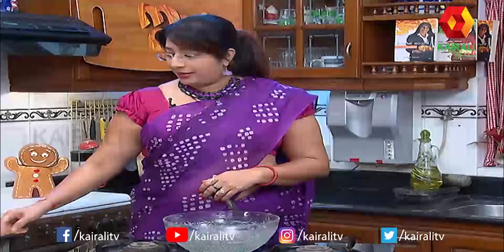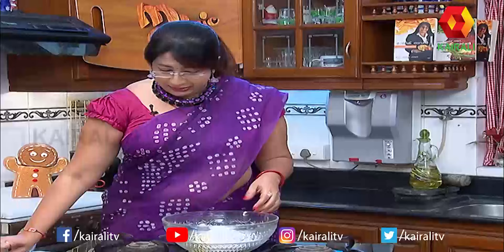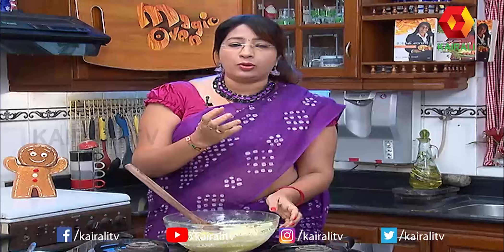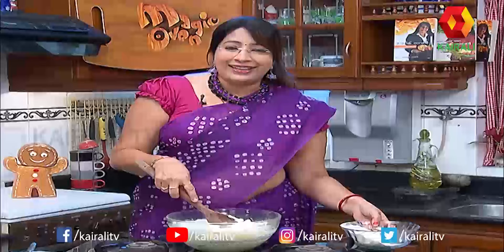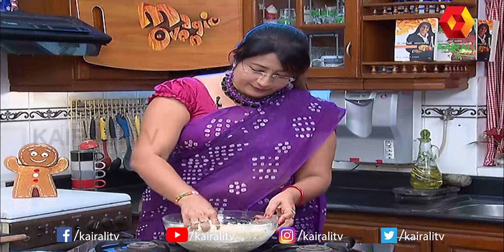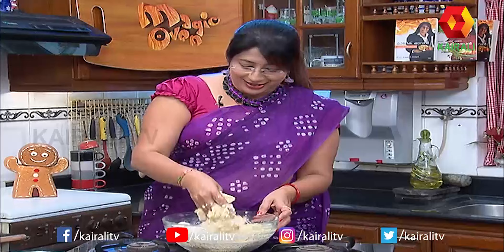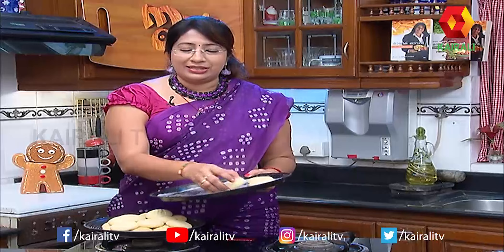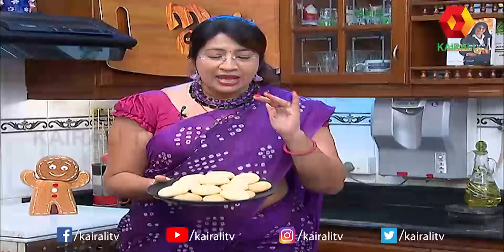4 ചേരുവകൾ കൊണ്ട് അടിപൊളി കുക്കീസ് വീട്ടിൽ തയ്യാറാക്കാം| Easy Cookies Recipes | Kairali TV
4 ചേരുവകൾ കൊണ്ട് അടിപൊളി കുക്കീസ്  ഇനി വീട്ടിൽ തയ്യാറാക്കാം | Kairali TV

*All rights reserved by Malayalam Communications LTD. The use of any copyrighted work without the permission of the owner amounts to copyright infringement. violation of IPR will lead to legal actions